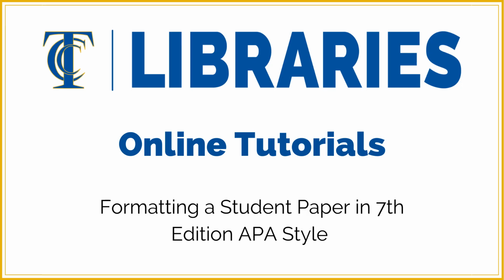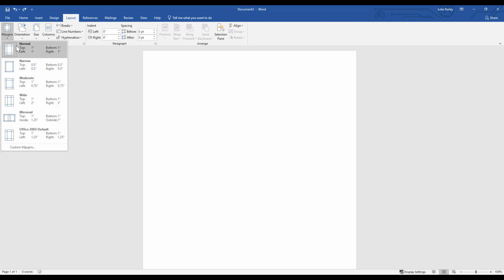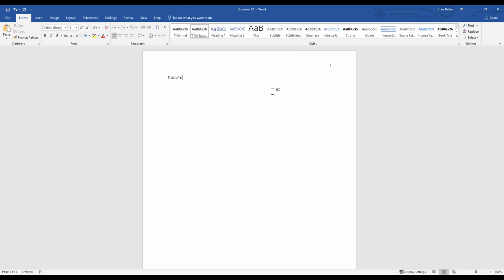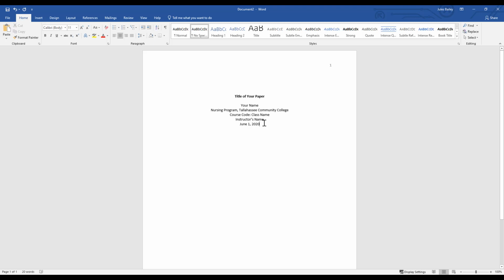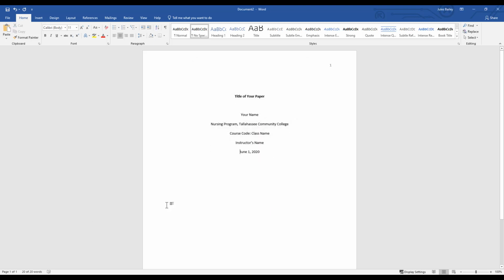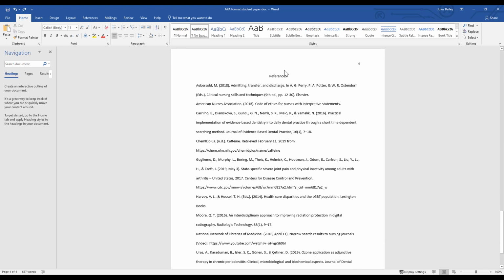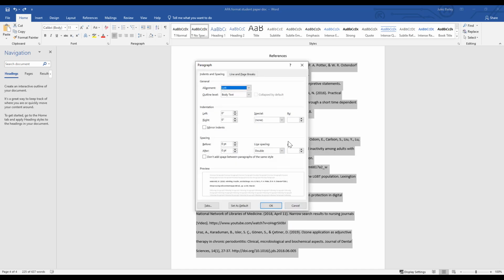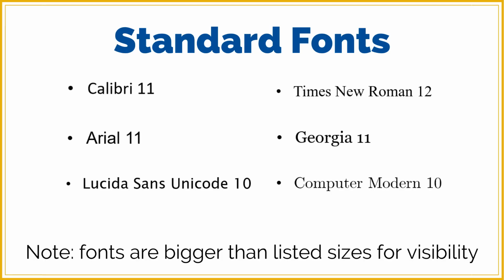Formatting a 7th ed. APA Student Paper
0:00 Introduction
0:10 Adding page numbers
0:56 Title page
1:46 Double spacing
2:06 Body of paper
2:27 References page
3:31 Acceptable fonts